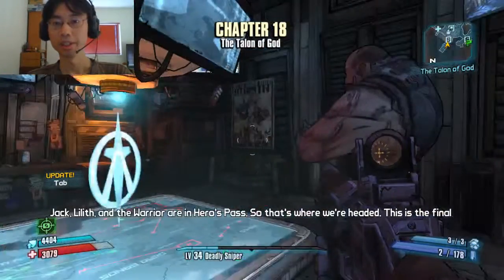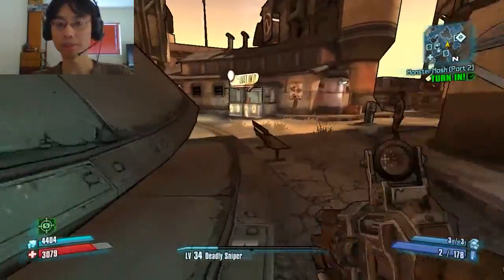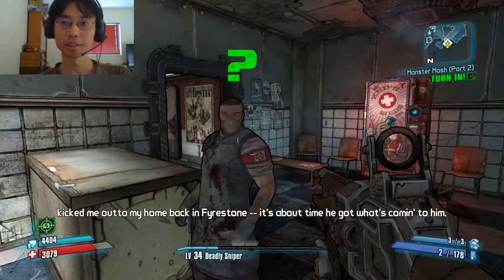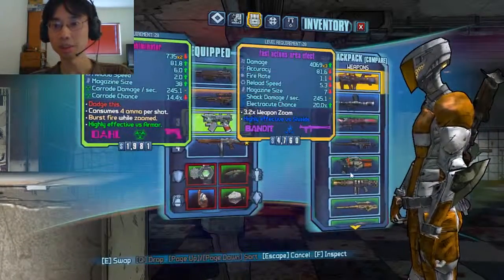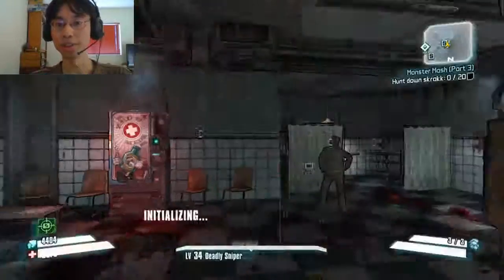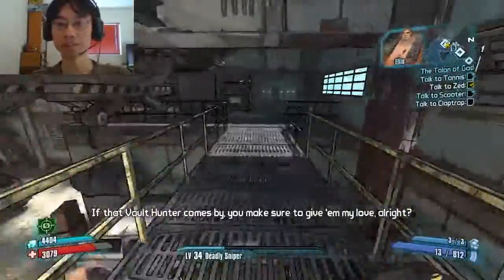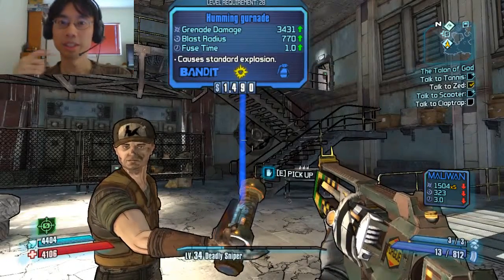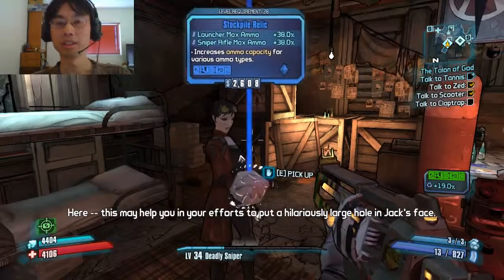Borderlands 2 playthrough #107: Info Stockade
Fighting through some Hyperion forces, and failing to find better weapons.